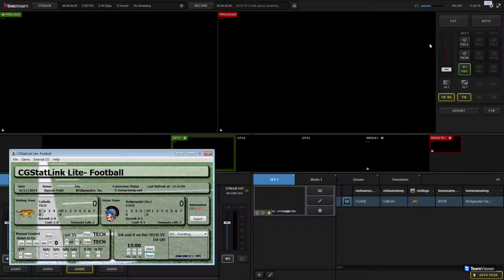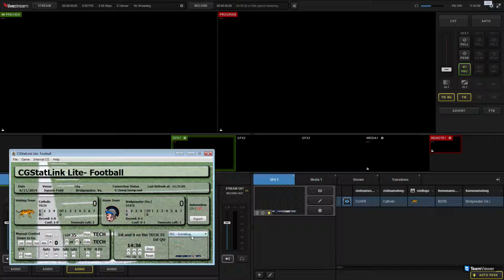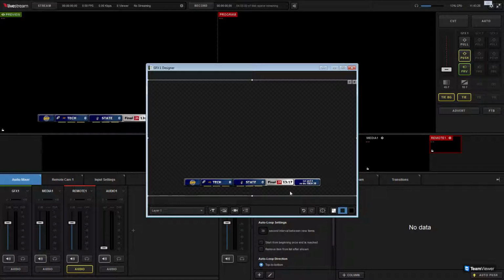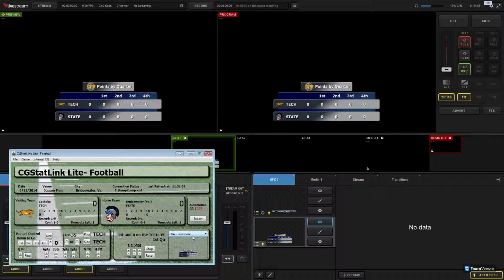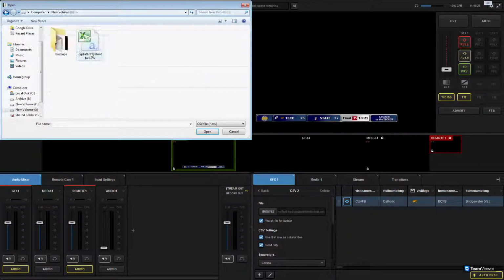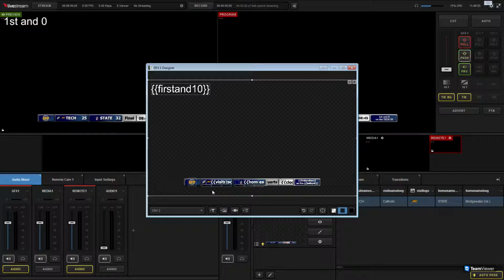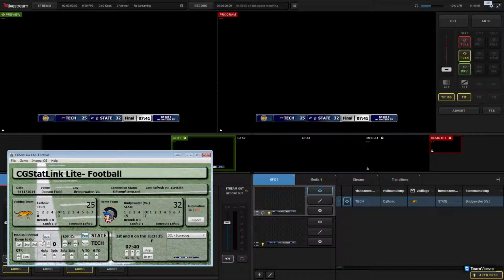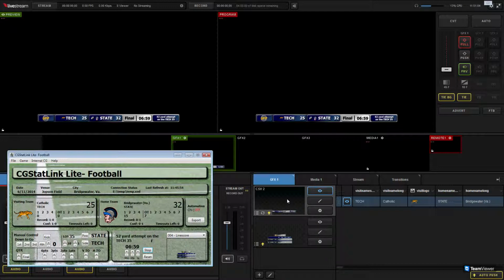CGStatLink- Integrating with Livestream Studio 2.x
In this tutorial we cover how to integrate CGStatLink with Livestream Studio 2.x. Using our Internal CG's dynamic PNG rendering is the easiest way but doesn't allow for much customization. Using the .CSV output file you can build your own graphics in Studio 2.x and link images and text fields to the incoming dynamic data.